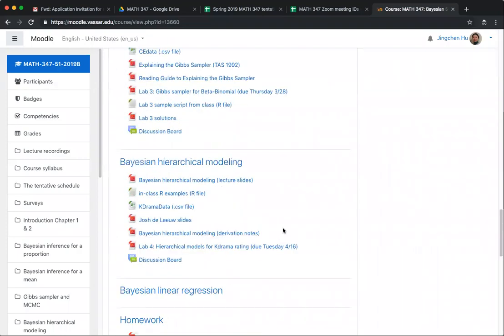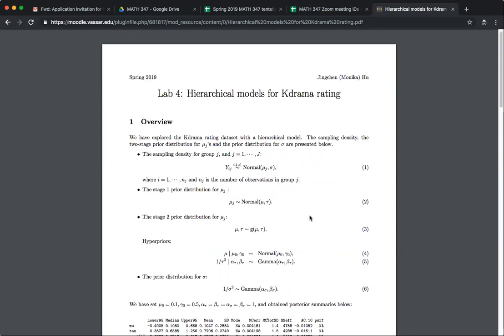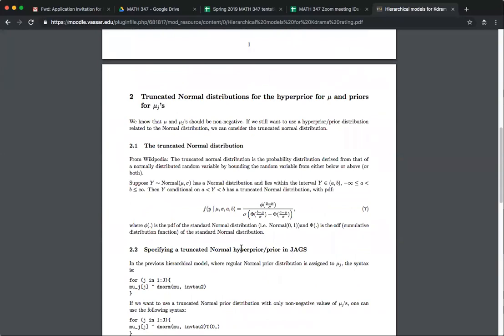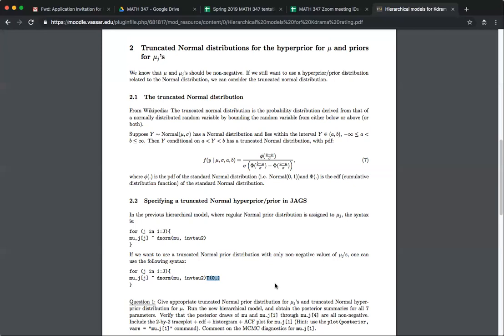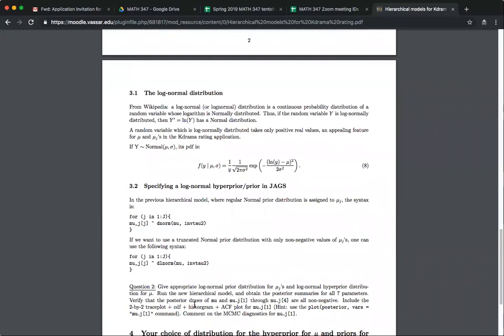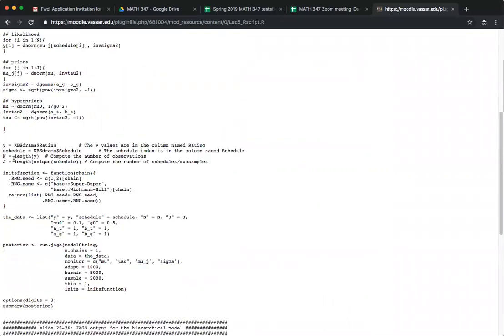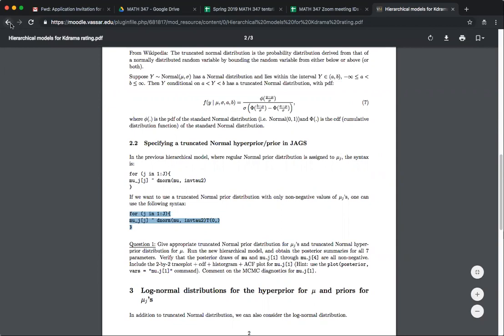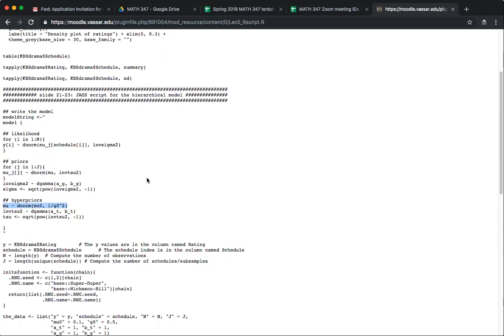[Bayesian hierarchical modeling] Lab 4